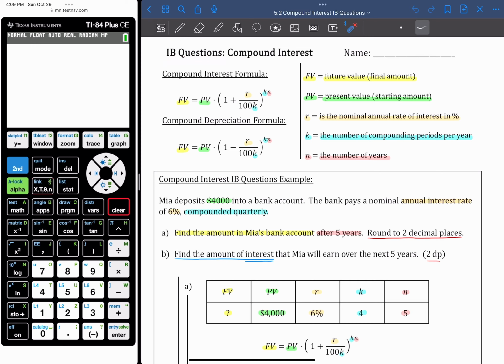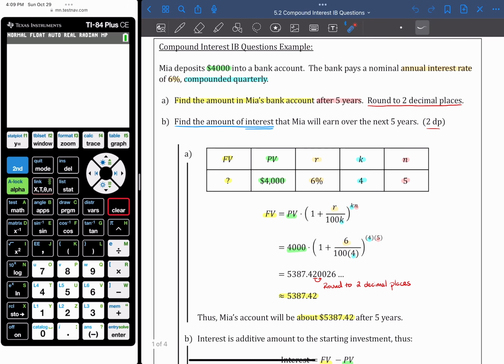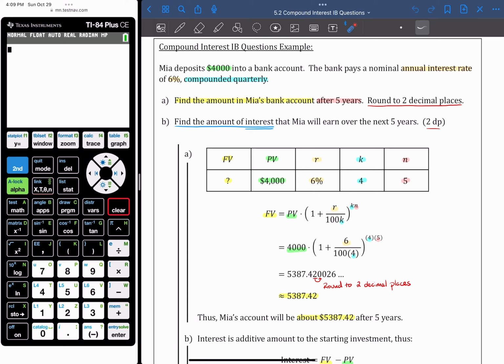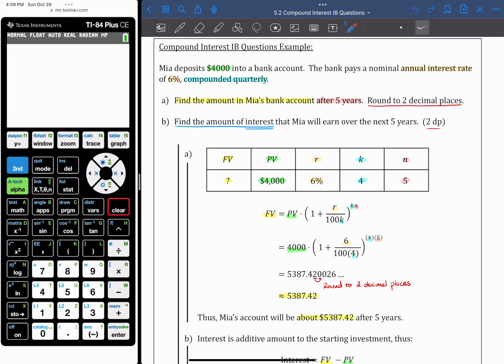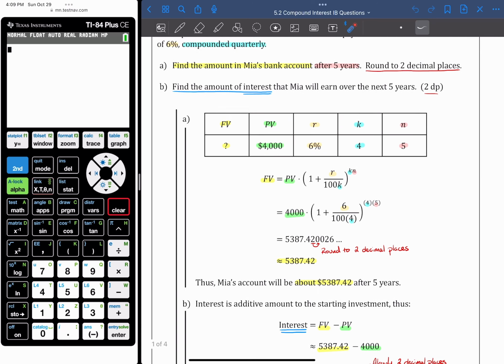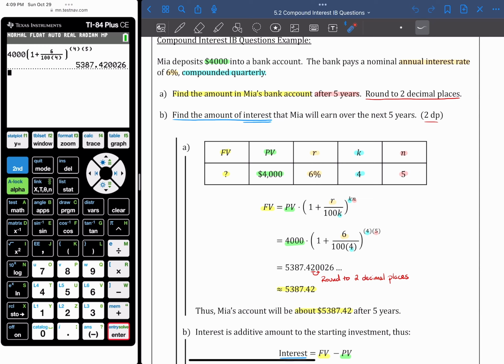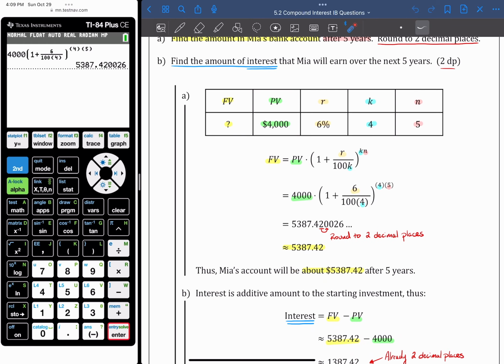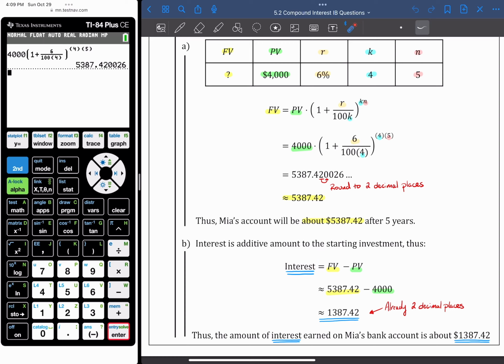Compound Interest IB Questions Example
This video goes over the compound interest and depreciation IB style questions with an example.